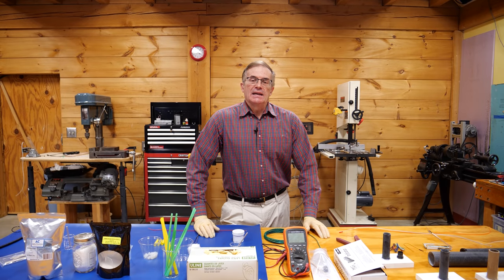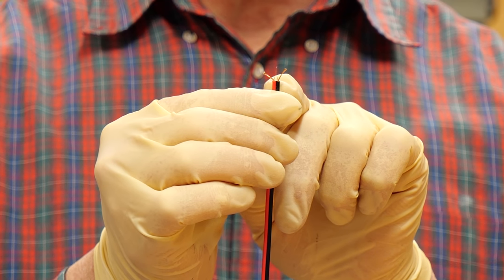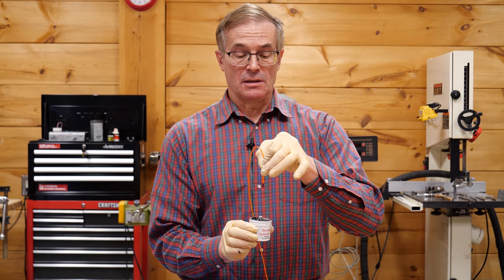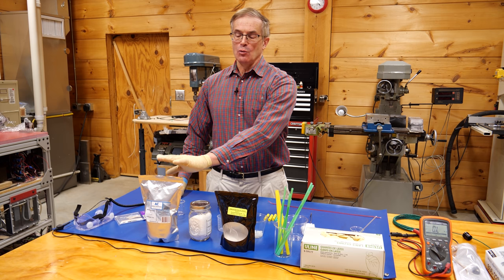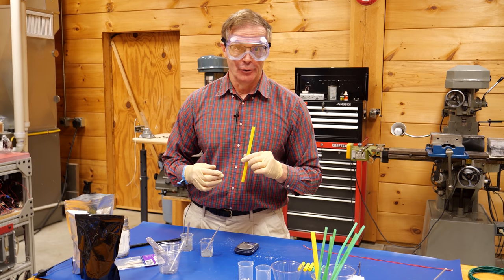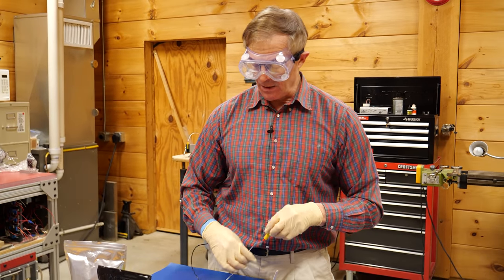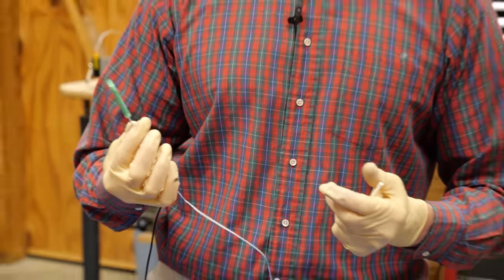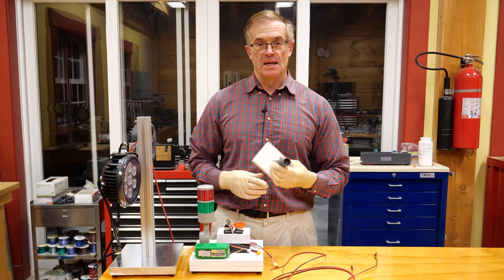Rocket Ignition System On Steroids!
We test a store bought rocket ignitor and compare it to our formulas. When igniting the rocket motors, we try out our new electric ignition system.